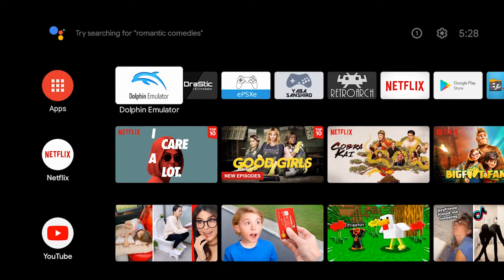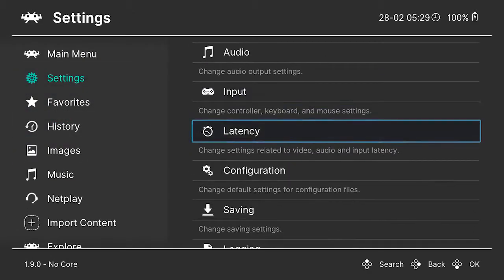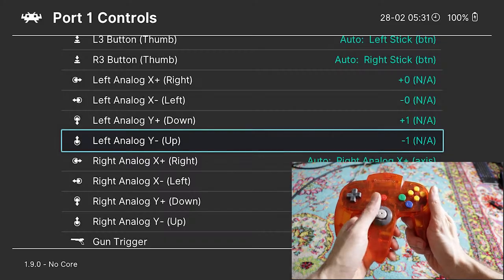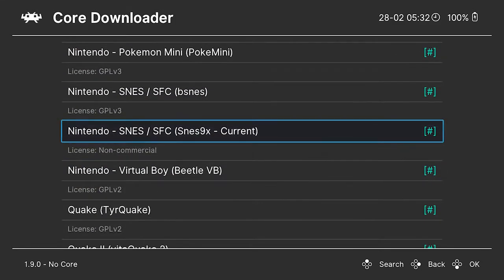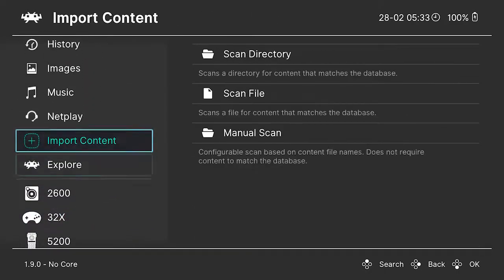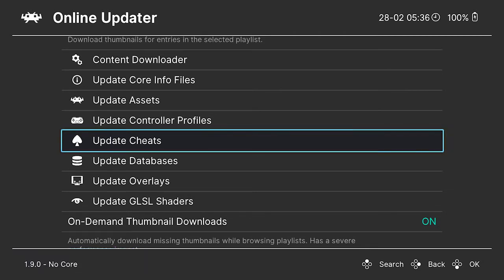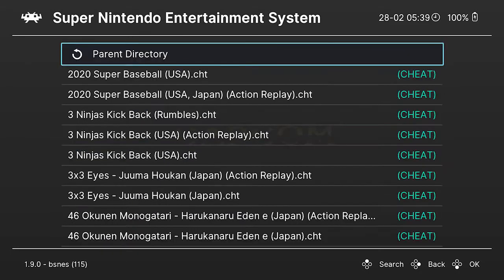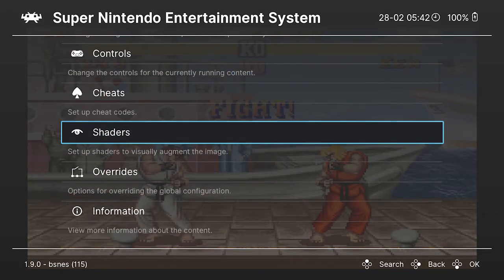Nvidia Shield Advanced User Guide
The advanced user guide for the Nvidia Shield from Retro Drive. We are committed to constantly improving the experience of our customers. With improvements and new content to better help you enjoy every aspect of your Retro Drive system!

00:00 How to Change Emulator
01:20 How to Map N64 Controller
02:24 How to Check Emulator List
02:48 How to Rescan Hard Drive
03:51 How to Use Cheats

Best Accessories to go with your Nvidia Shield
SN30 Pro Wireless Controllers
SN30 Wired Controllers
USB Hub
320GB External Storage
2Tb External Storage